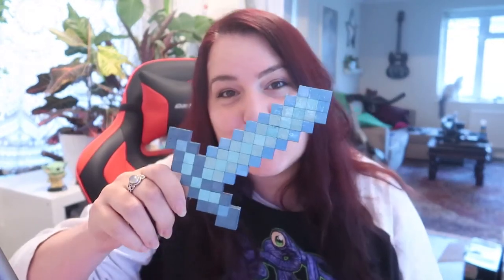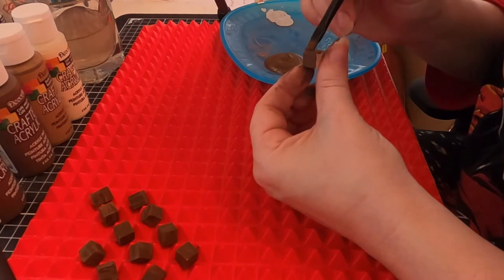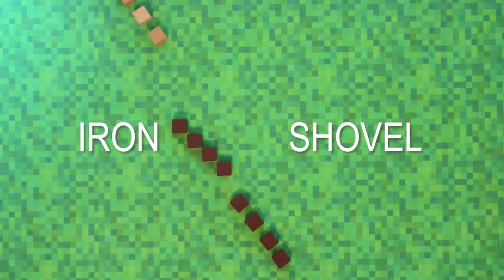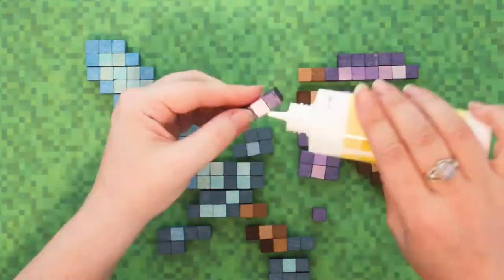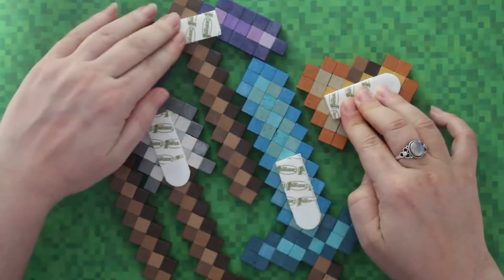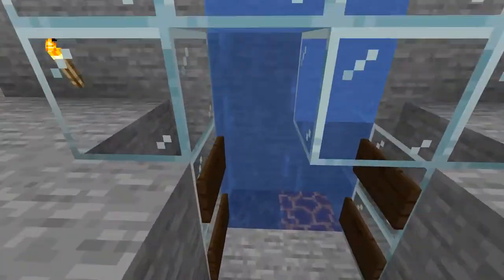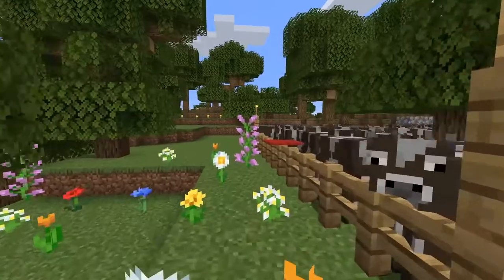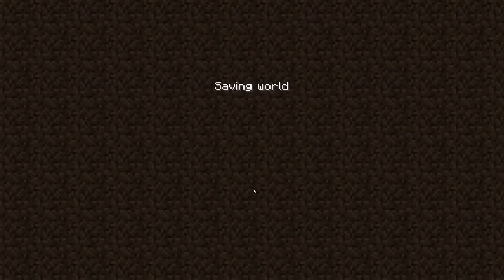How to make MINECRAFT TOOLS (Easy DIY)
How to create these easy DIY Minecraft tools from wooden blocks using paint and glue, and some templates!

SOME STUFF I USE, ie MY EQUIPMENT LIST:

This is an art and craft maker tutorial video with Minecraft tools. I show you how to build a Minecraft pickaxe, a Minecraft sword, a Minecraft axe and other Minecraft tools. It's not a Minecraft lets play or challenge video or a Minecraft Manhunt, but a build tutorial on how to make the tools from Minecraft IRL.